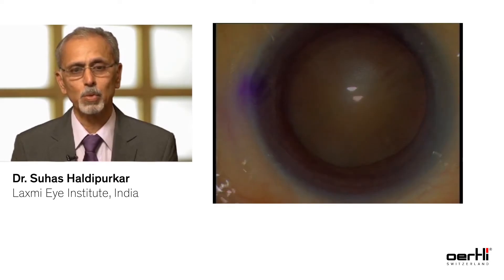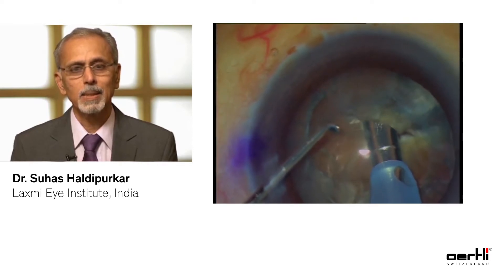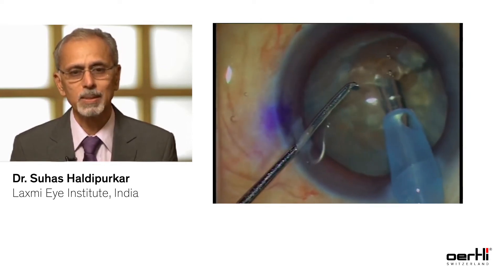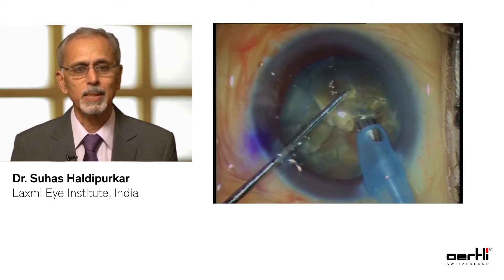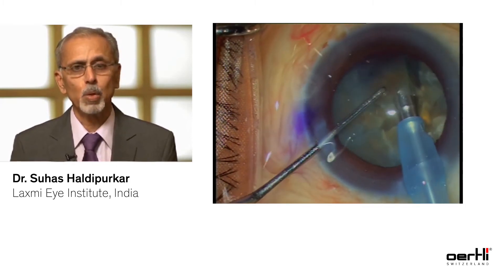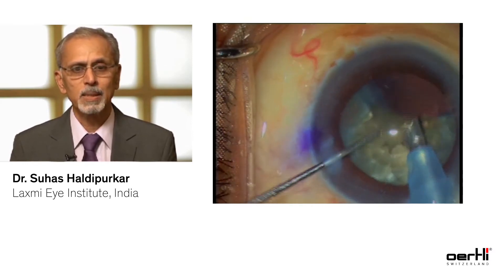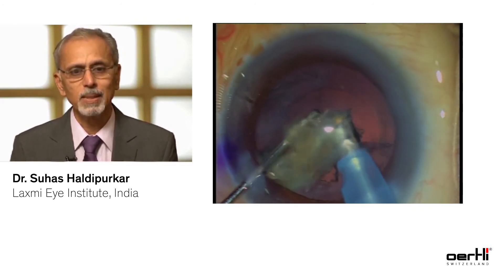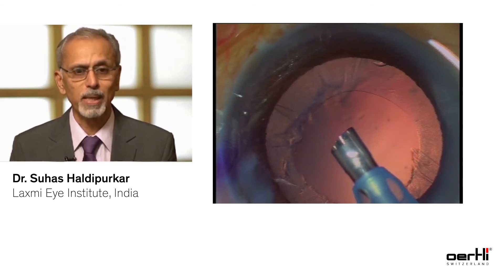Showcase: Management of Hard Nucleus using easyTip 2.8 mm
Dr. Suhas Haldipurkar from the Laxmi Eye Institute, India describes in an interview the best possible management of hard nucleus using the easyTip 2.8 mm.